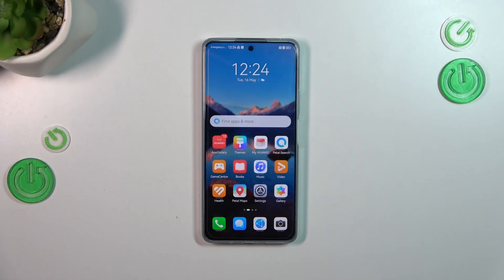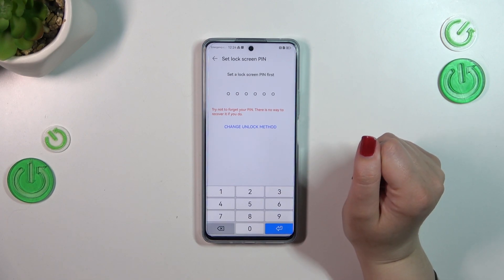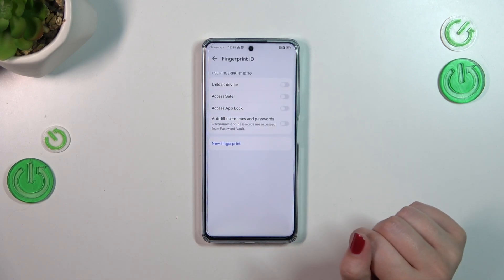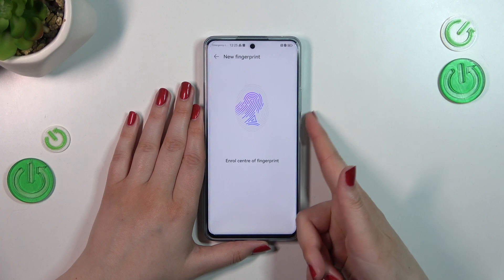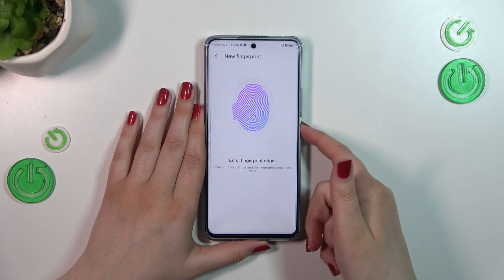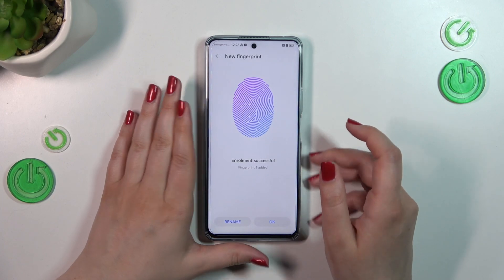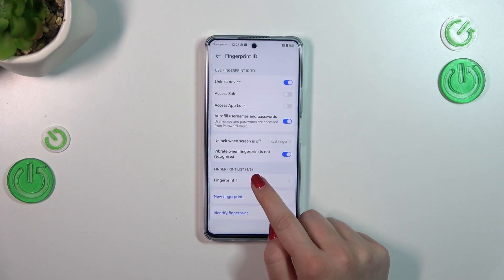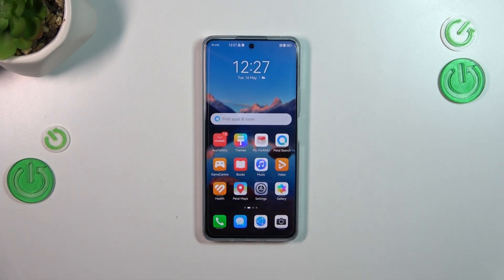How to Add Fingerprint on HUAWEI Nova 11i?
In this tutorial video, you will discover how to set up and register a fingerprint on your HUAWEI Nova 11i device. Adding a fingerprint as a biometric authentication method provides convenient and secure access to your phone. By following the simple steps demonstrated in this video, you'll be able to unlock your device quickly and easily using your unique fingerprint.

How to set up fingerprint sensor on HUAWEI Nova 11i?
How can I enable fingerprint unlock on HUAWEI Nova 11i?